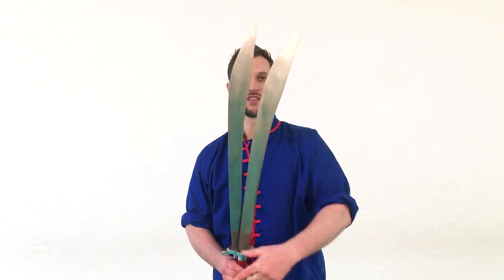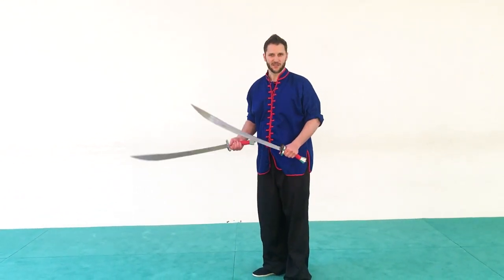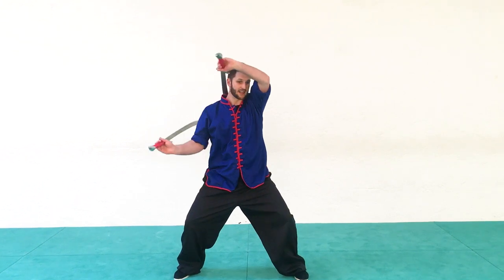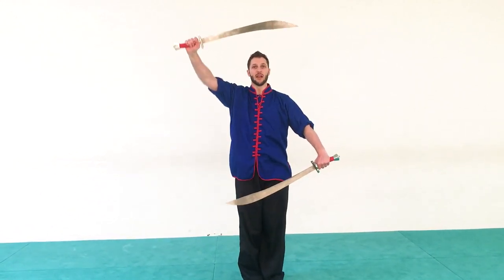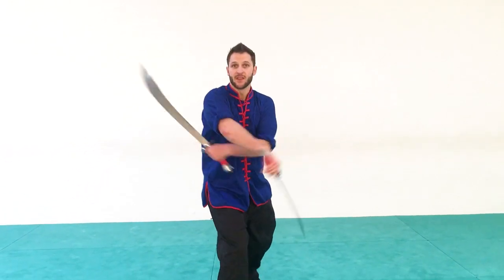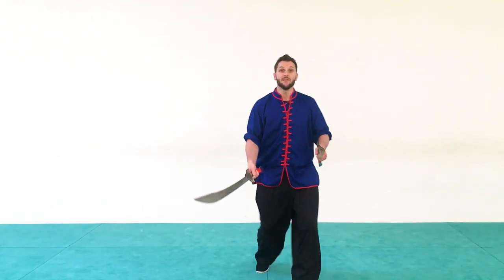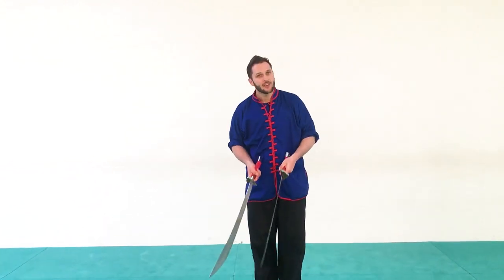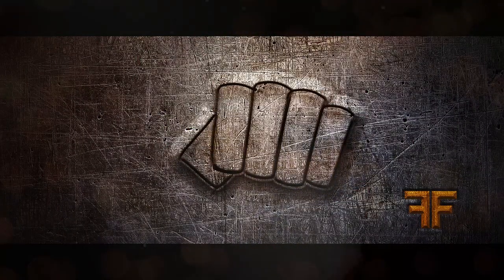Kung Fu Combo | Double Broadsword ⚔️ Spin to Side Chop ⚔️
***Always practice safely! Use sticks, or foam weapons before metal swords!

This is an advanced combination that involves a downward spinning technique, then a double wrapping the head technique (while spinning) into the final side chop technique. It is best to take your time and go through things step by step before attempting to string it all together.

► Other Ways to Find Me